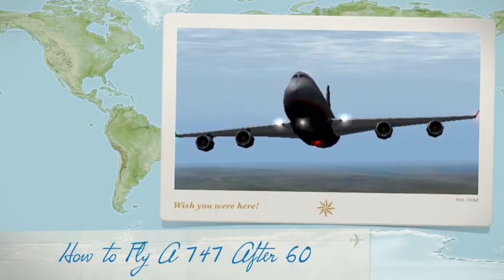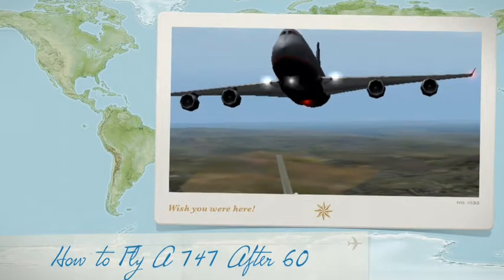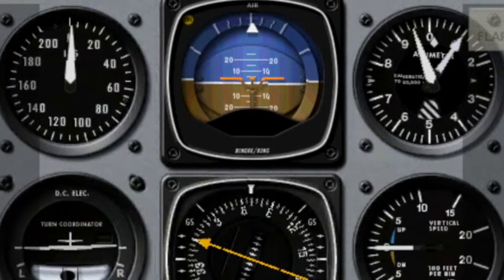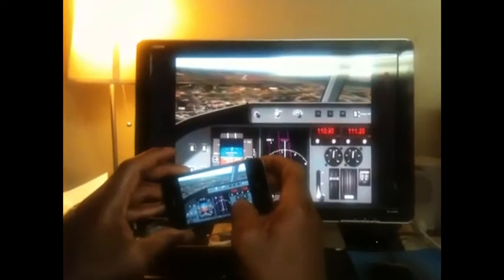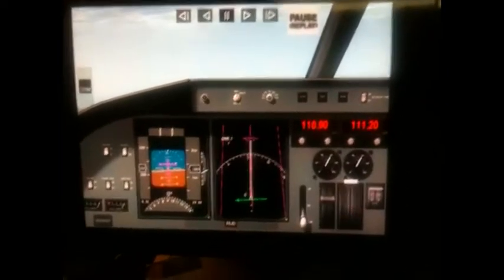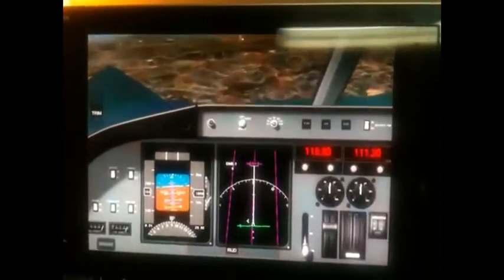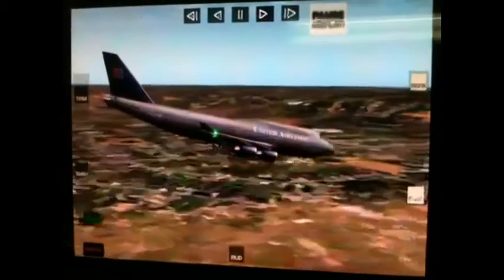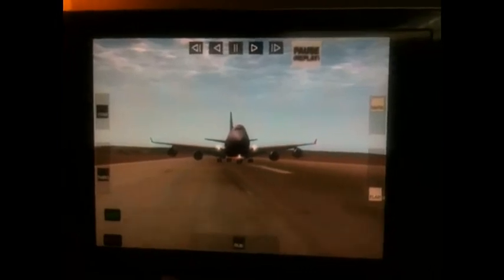How To Land A 747 After 60 (XPlane/Iphone)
Another LifeRcise video from the 60+ Crew. Xplane on the IPhone is a relatively new flight simulator like Flight Simulator X on the PC. As a pocket sim it can't be beat. However, reading the gauges and looking out the window on the small screen could be somewhat of a challenge. But now we have AirPlay, this changes everything. You can now view the run everything on your big screen. The IPhone as a control actually works better then a joystick. because it has a Gyro, compass, And accelerometer it literally functions a lot like the yoke on regular plain.